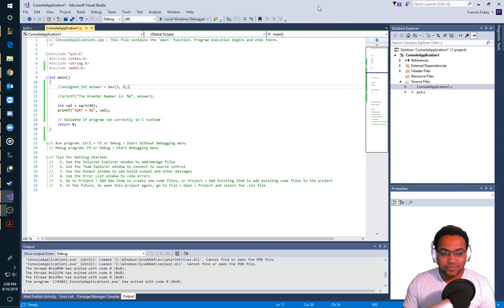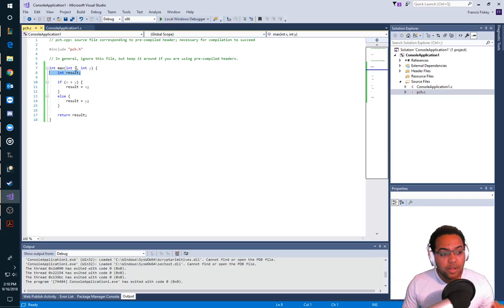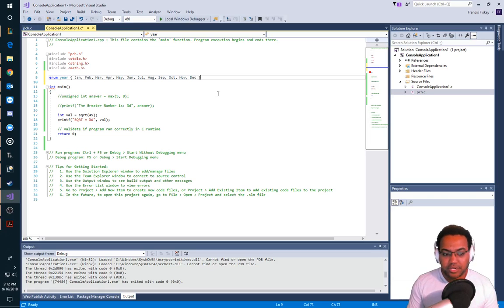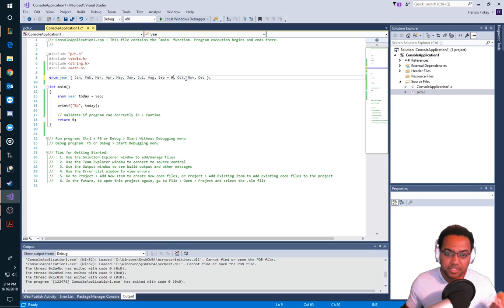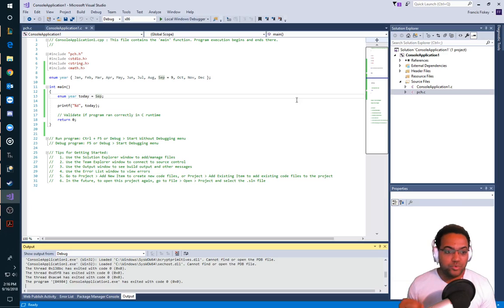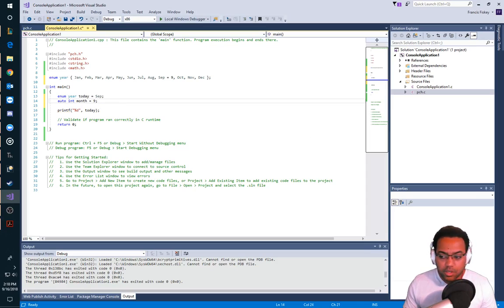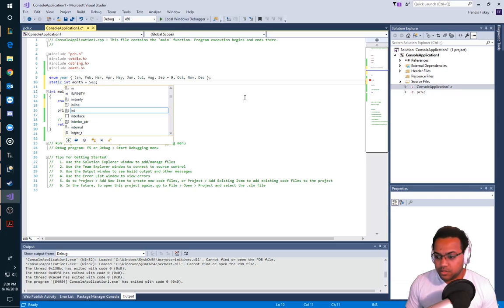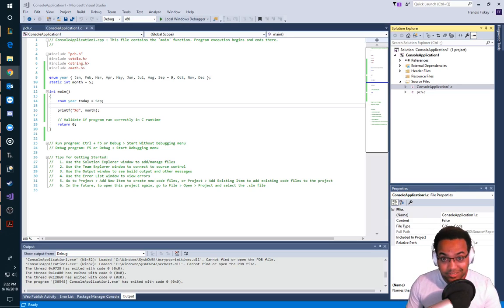C: Enumerations, Storage Classes & Scope Rules